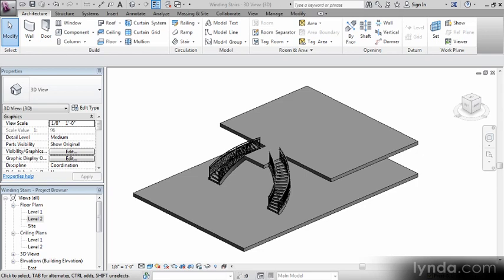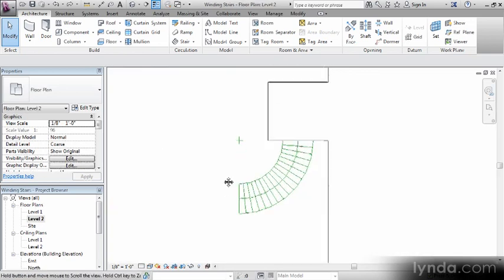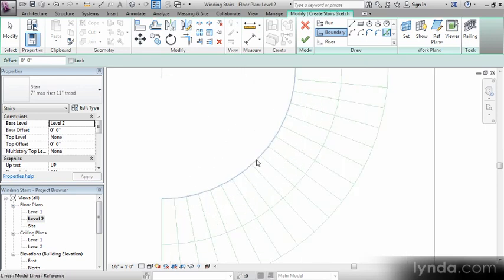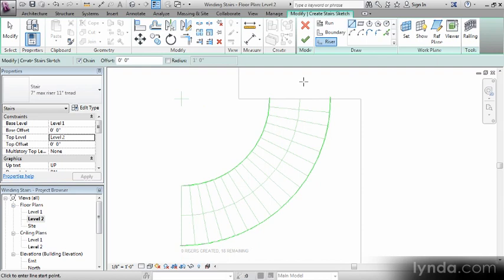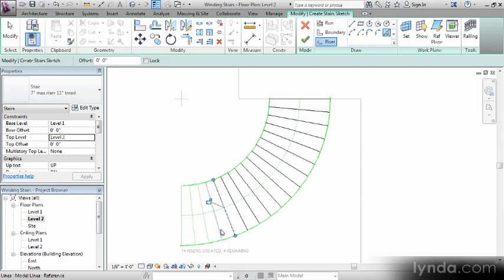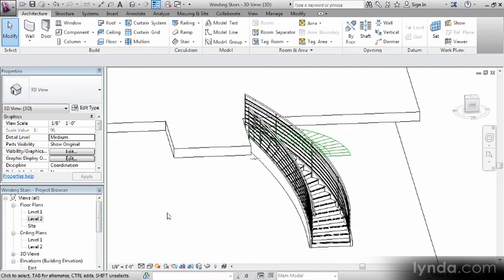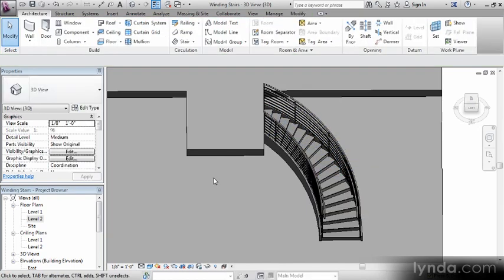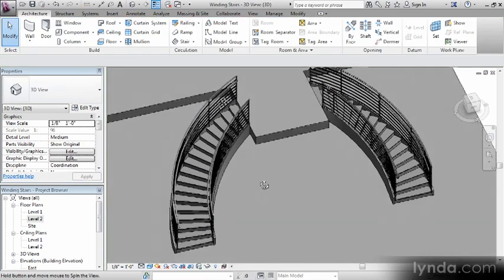123541 MM30 03 02 WindingStaircase